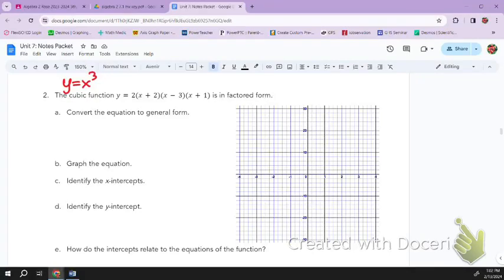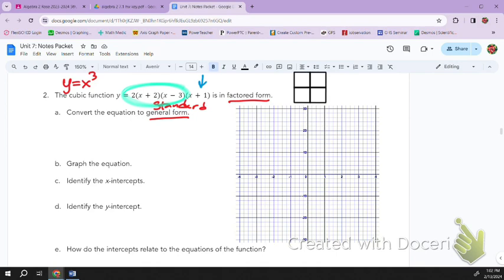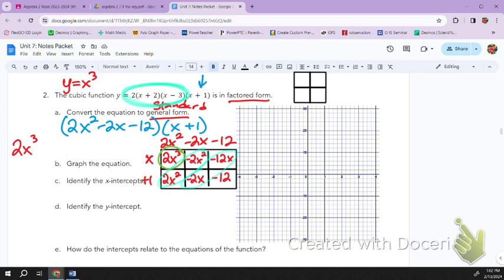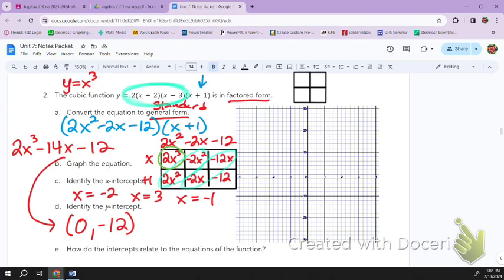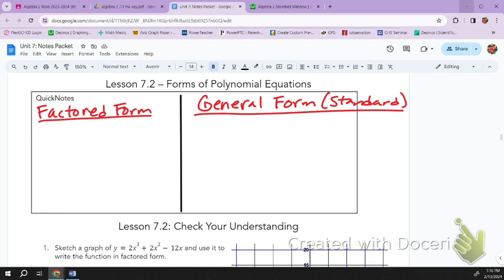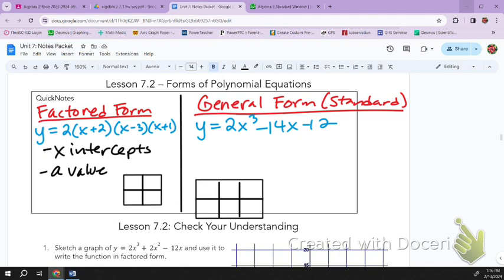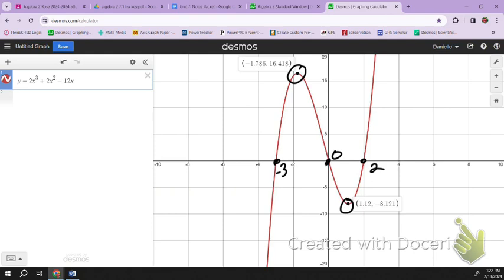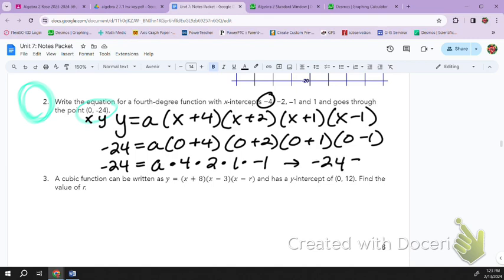Algebra 2 Lesson 7.2